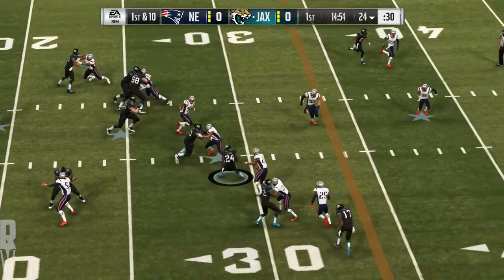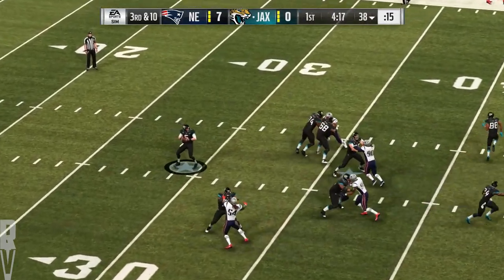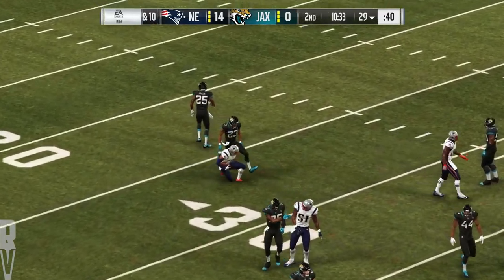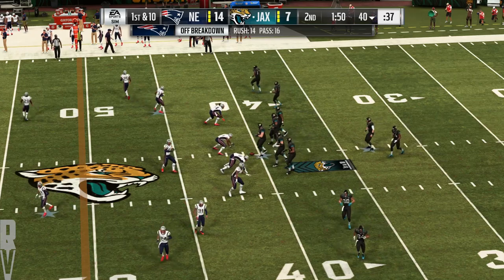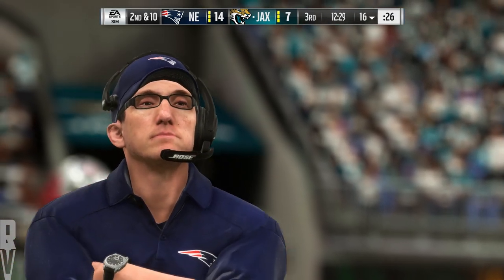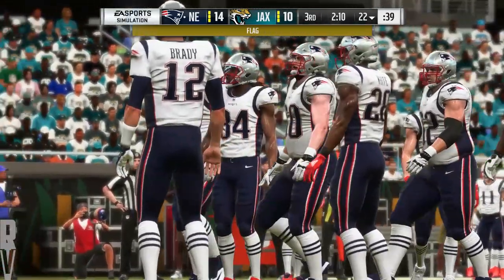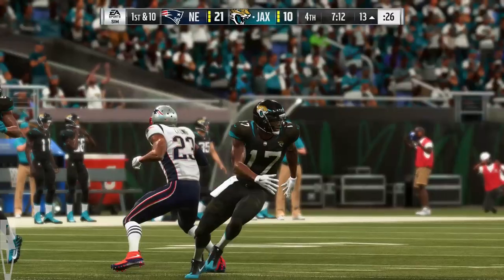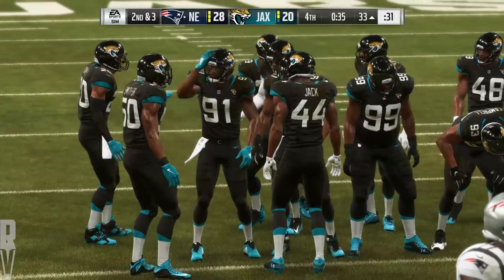Madden NFL 19 Week 2 Sim - New England Patriots vs Jacksonville Jaguars